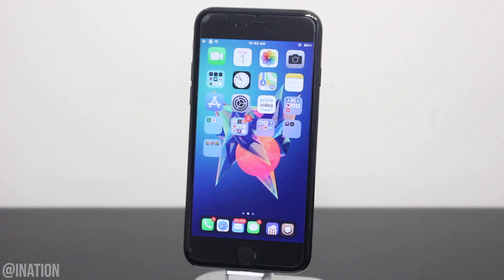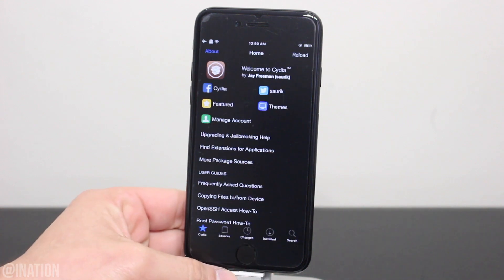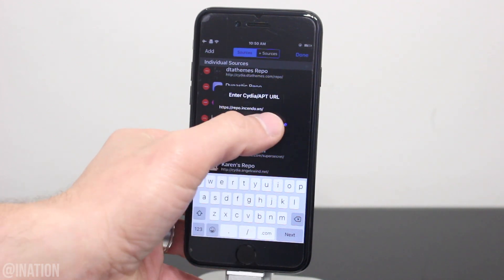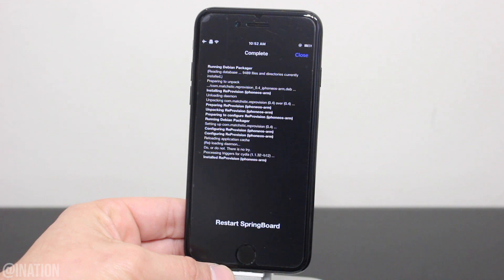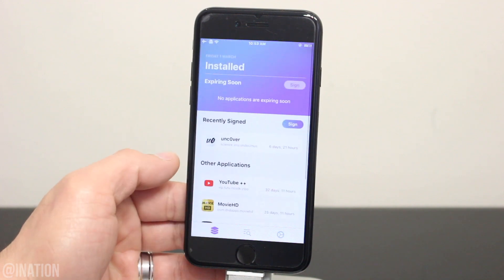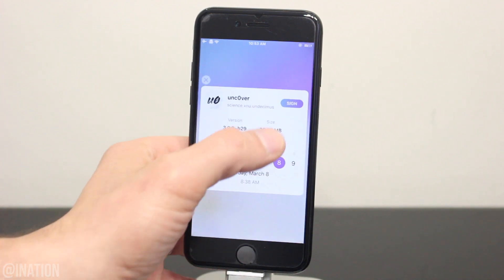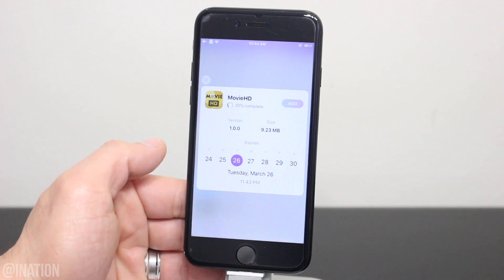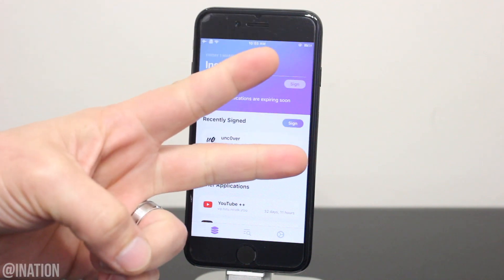NEW! How To Auto Resign Apps + Unc0ver iOS 13 - 13.3 & 12.4.4 Jailbreak FOREVER ReProvision iPhone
NEW! How To Auto Resign Apps + Unc0ver iOS 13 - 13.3 & 12.4.4 Jailbreak FOREVER Cydia Tweak ReProvision iPhone iPad iPod